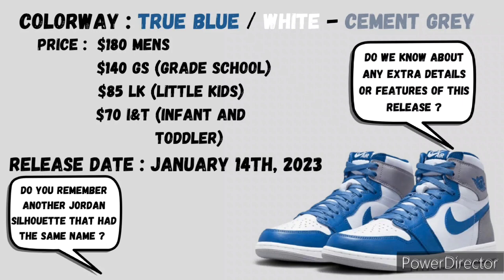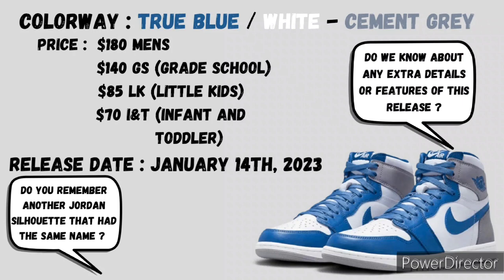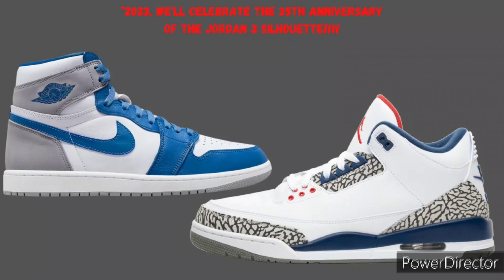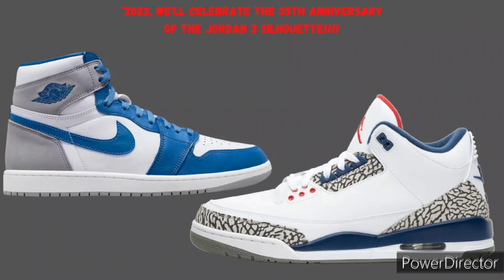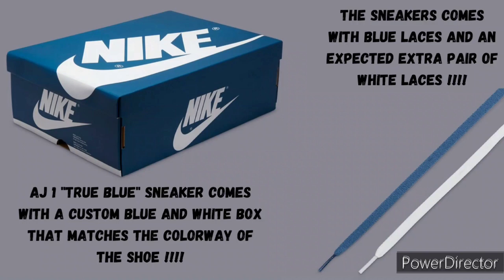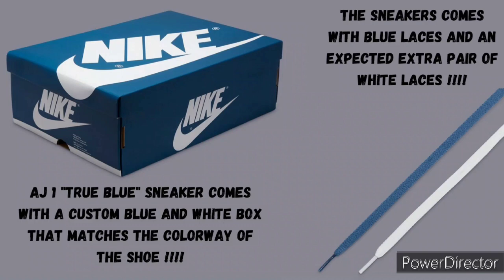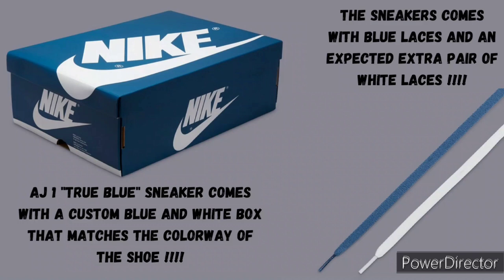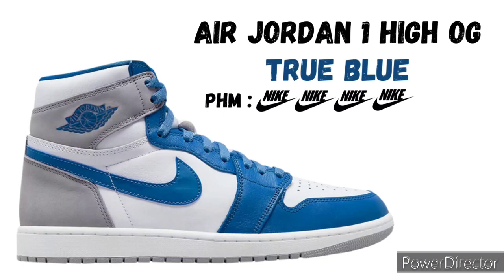Air Jordan 1 "True Blue" | Cop or Not? | I Rate Them!🔥👀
Jordan Brand will start 2023 with a bang, releasing the Air Jordan 1 "True Blue" on 1/14/2023!

Cop or Not?

I Rate Them!